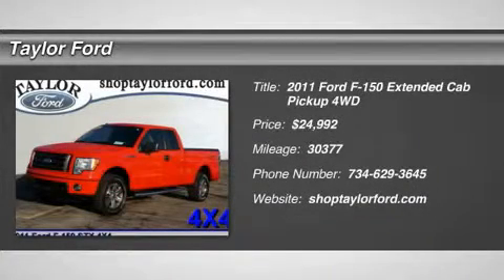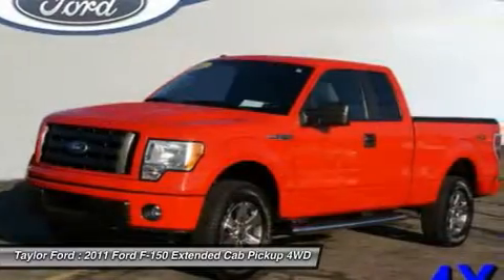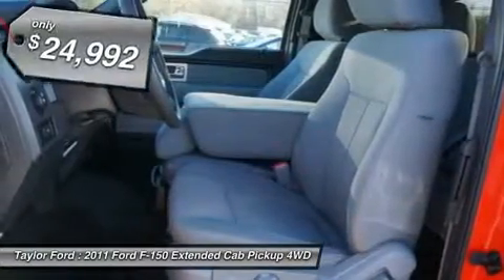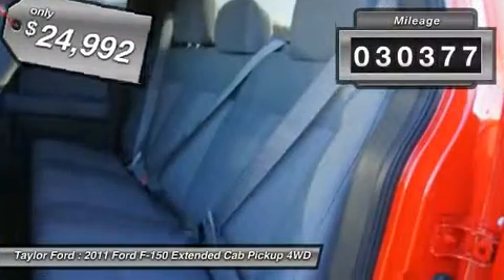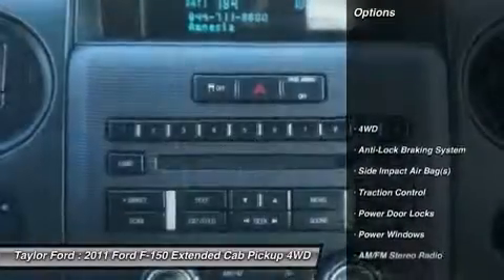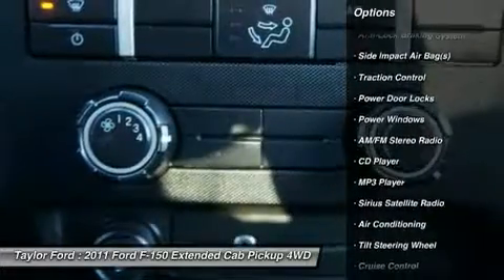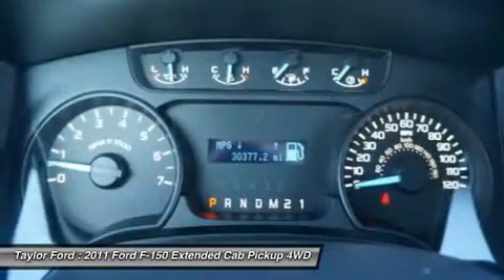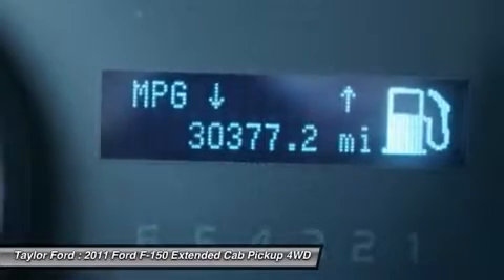2011 FORD F-150 Taylor, MI U21675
2011 FORD F-150 Taylor, MI
Stock# U21675

Taylor Ford
10725 South Telegraph

Road trips can be fun again with the anti-lock brakes and stability control in this 2011 Ford F-150 STX 4X4. It comes with a 5 liter 8 Cylinder engine. Looking to buy a safer super cab pickup 4x4? Look no further! This one passed the crash test with 4 out of 5 stars. According to a review from New Car Test Drive, Bench seat models use a column-mounted shift lever, while most bucket seat models use a bigger console shift lever, both with a Tow/Haul mode. Looking for a specific model? Call today for more information.